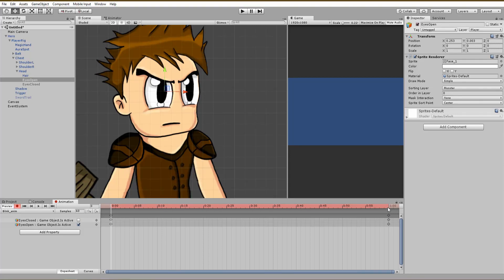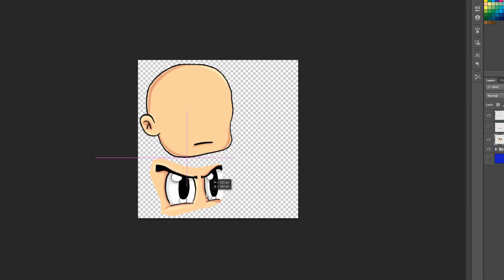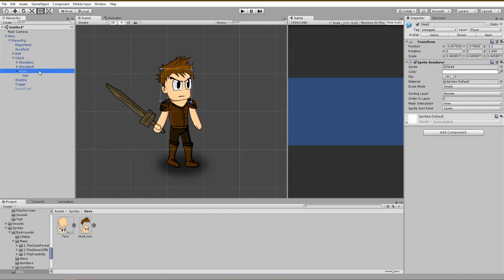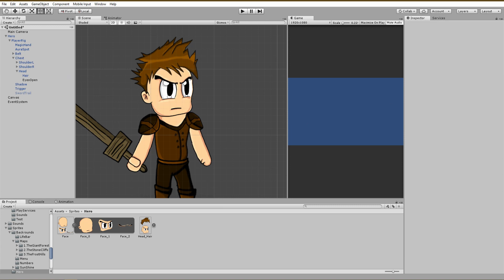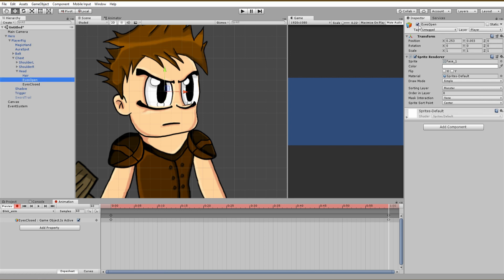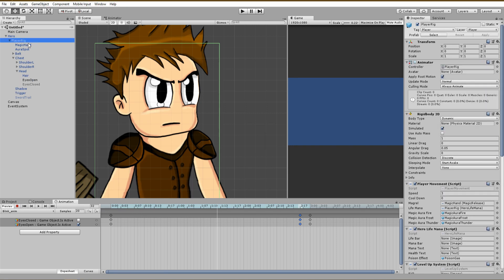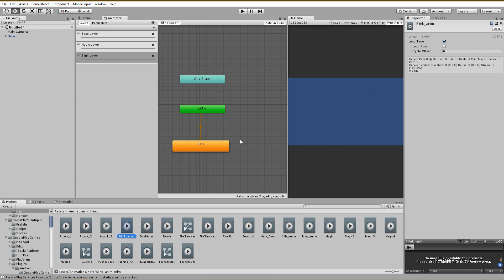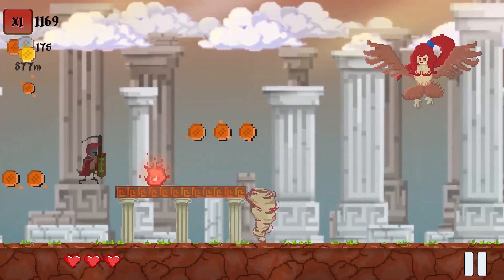Blinking Animation in Unity 2D - Easy Tutorial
The unity blinking animation tutorial you need! In this easy tutorial I will show you exactly how to make a 2D game character blinking animation.
We will create 2D sprites with opened and closed eyes and are going to assign them to the blinking animation of our character!
This will make our character feel alife together with the rest of the unity 2d animation he has. 2d Character animations in unity are easier than ever!